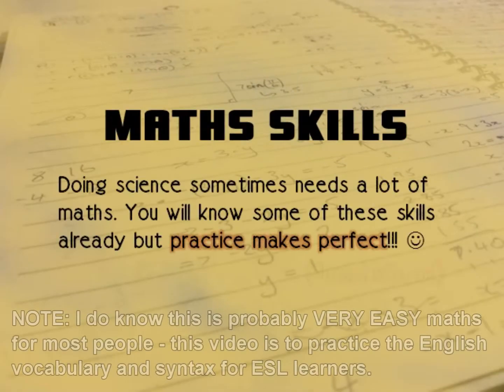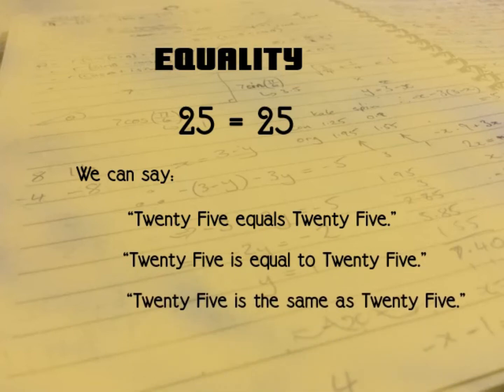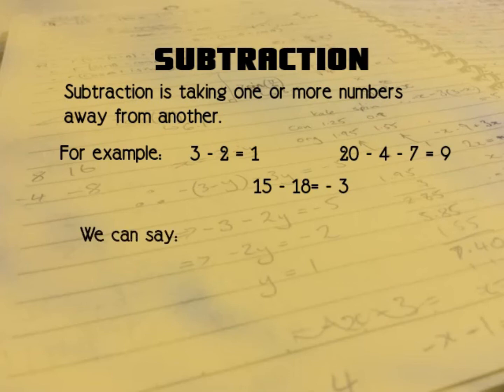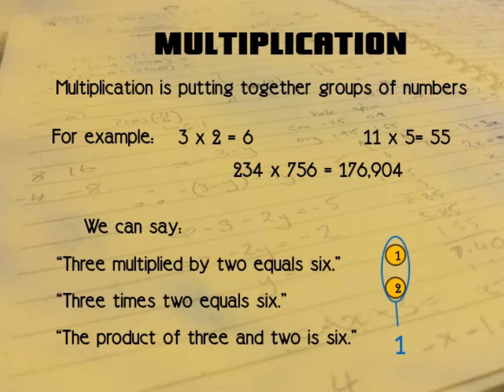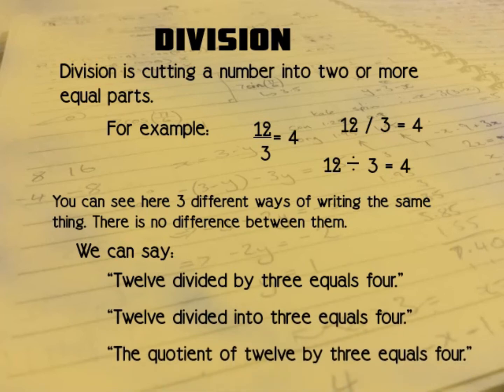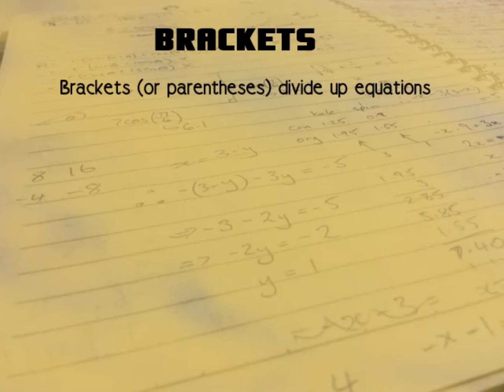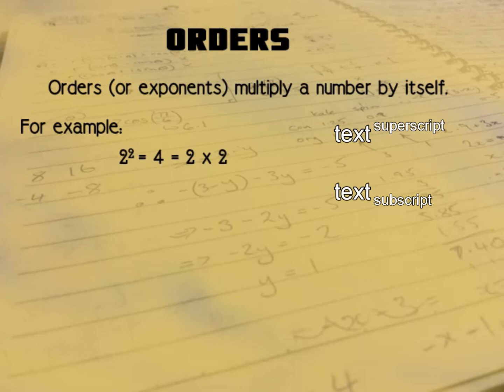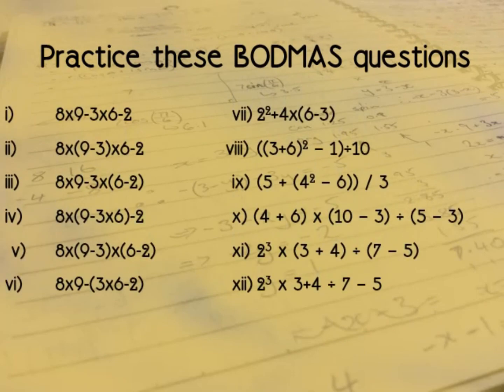Basic Maths Skills (for ESL/EFL students) - Part I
If you are learning science in English as a second langauge then you will need to be comfortable with talking about maths in English too. This video starts from the VERY BASICS of maths - it will be extremely easy for many but the aim is to focus on vocabulary.